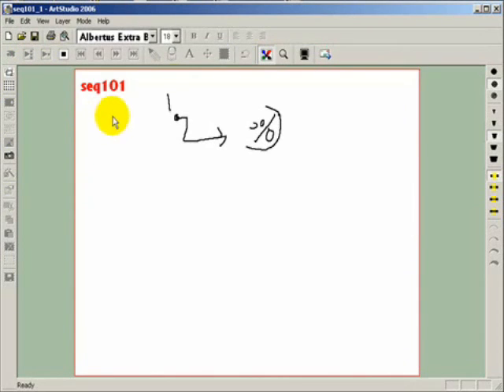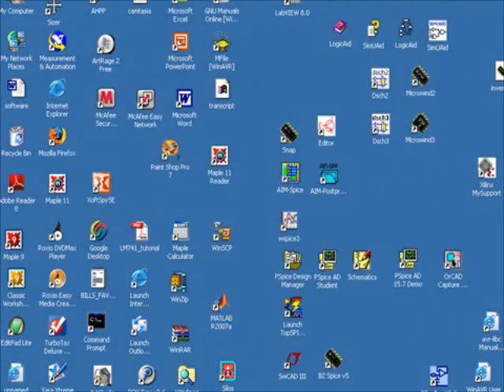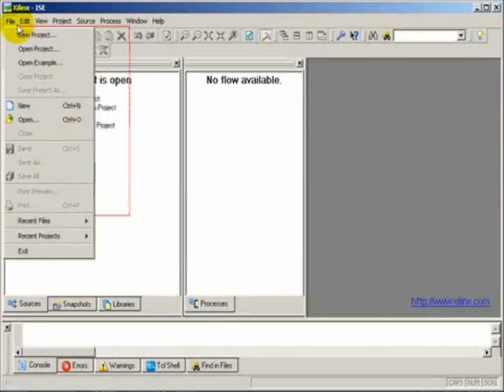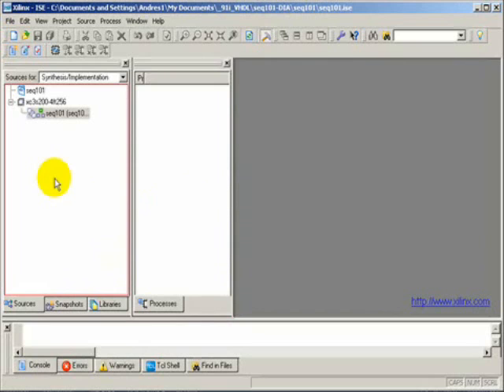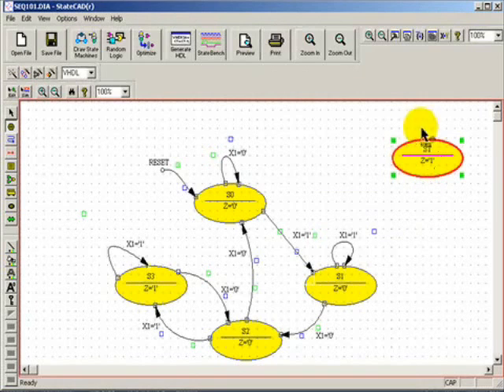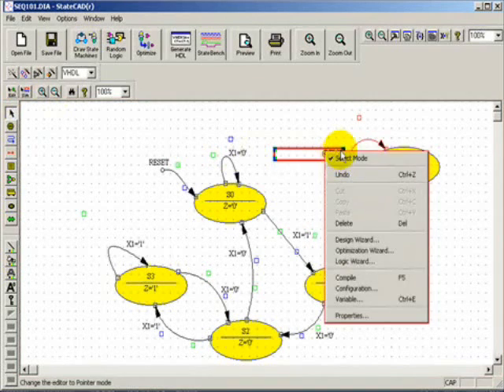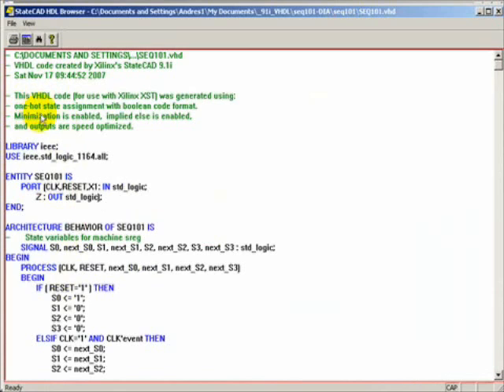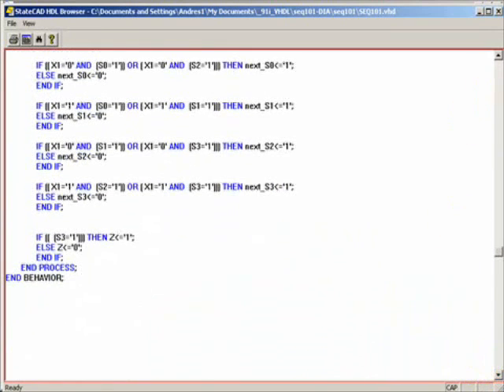Seq101 State Machine by Xilinx StateCAD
A sample sequential machine